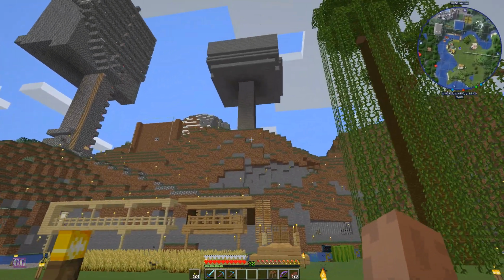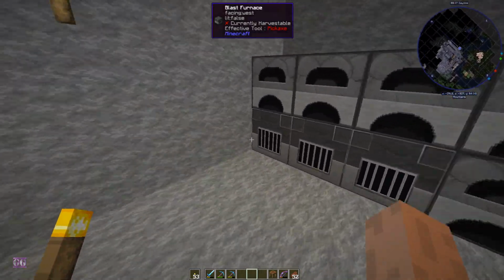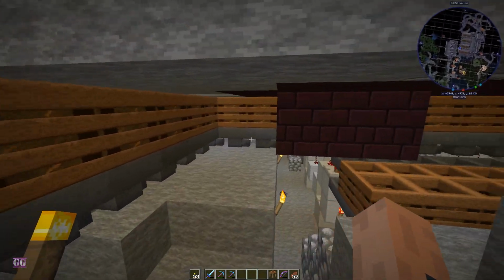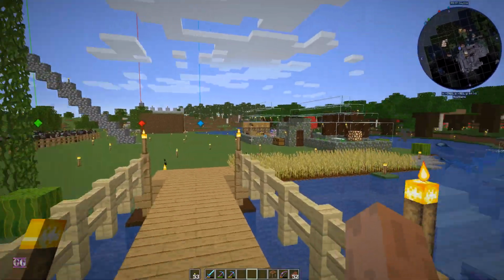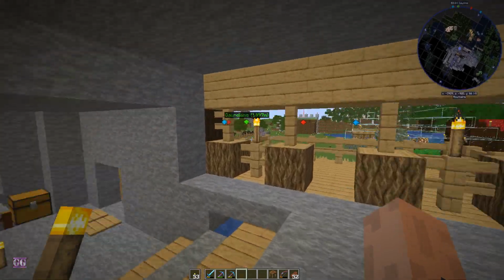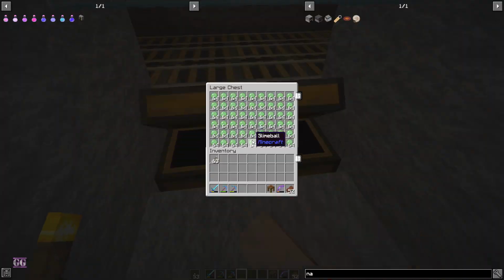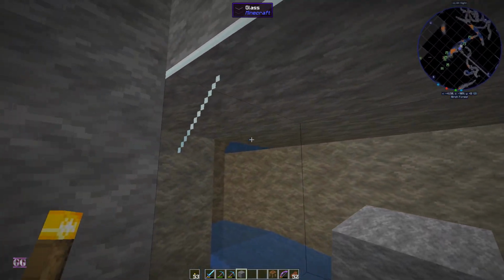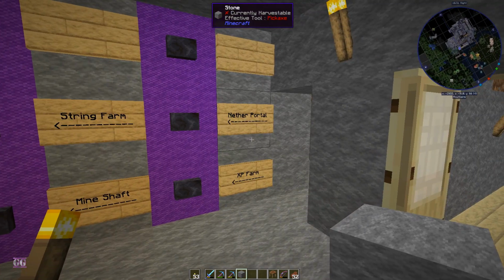Minecraft Plus - 50 - Special World Tour [QOL Modded 1.16.5]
We've hit episode 50 already.. it doesn't feel like we've done much.. but we take a tour of the world and all the projects we've run so far..

Intro Visuals by:
NastyFlubber
Please consider supporting his channel: